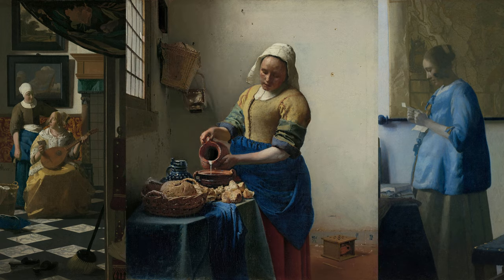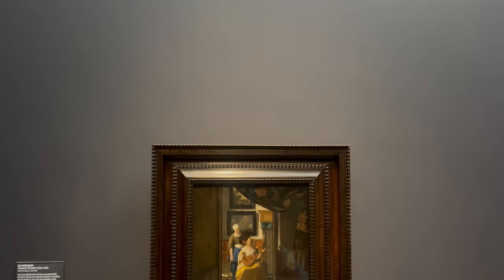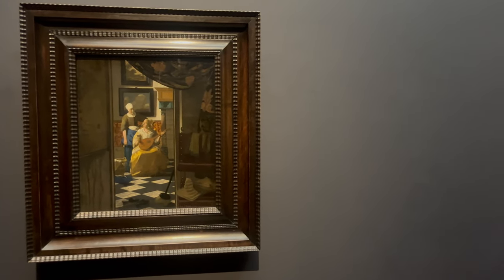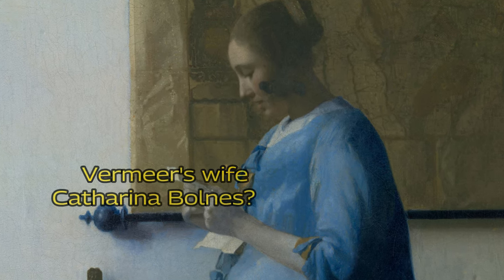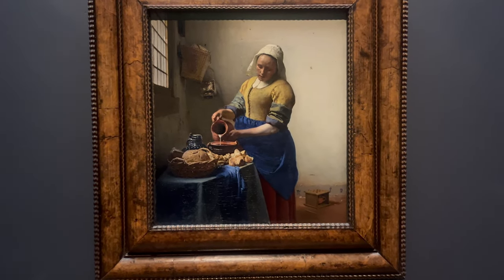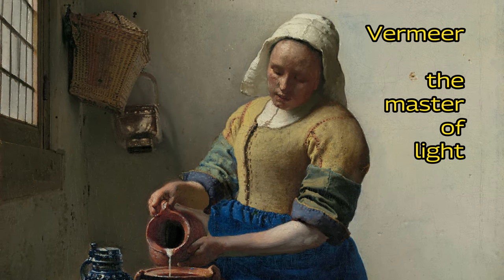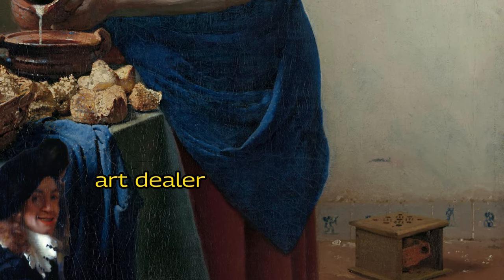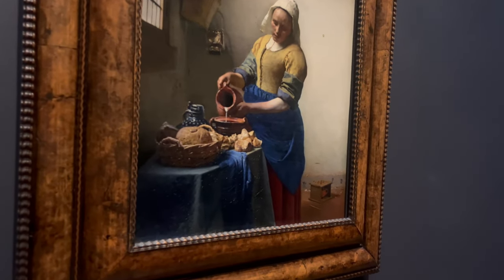Three Vermeer paintings in 3 minutes at the Rijksmuseum (Amsterdam, Netherlands)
Short videoguide / explainer about the three most important Vermeer paintings at the Rijksmuseum (Amsterdam, The Netherlands). The milkmaid ("Melkmeisje") is being explained, and also the two paintings hanging next to it, the Loveletter ("Liefdesbrief") and Woman Reading a Letter ("Brieflezende vrouw in Blauw"). All three paintings have some similarities and you learn why the girl in the Milkmaid painting is actually not a milkmaid.

00:00 Intro
00:22 The loveletter ("De Liefdesbrief")
00:45 Woman reading a letter ("Brieflezende vrouw in Blauw")
01:20 The Milkmaid ("Het melkmeisje")